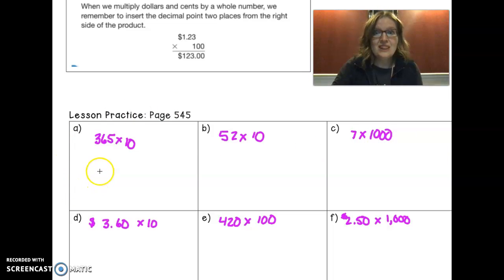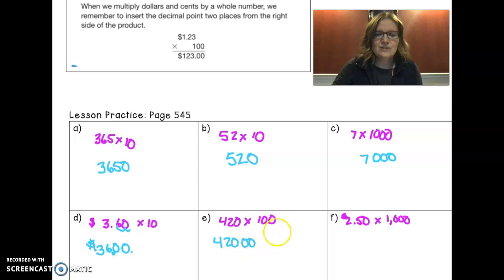4 Saxon Lesson 85: Practice Set